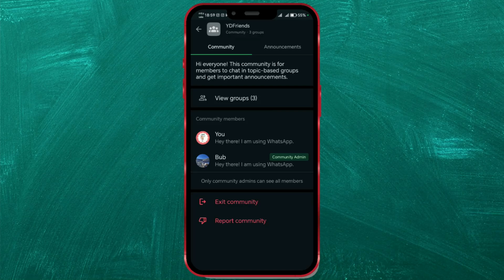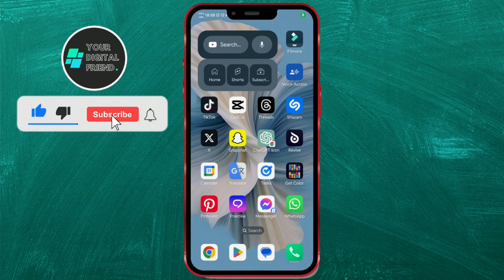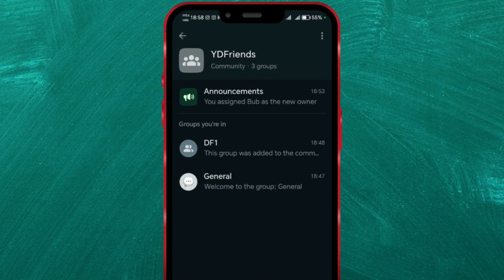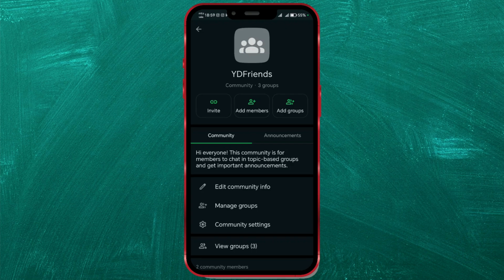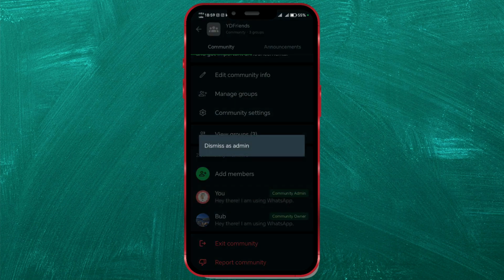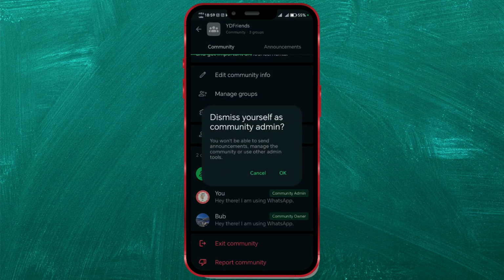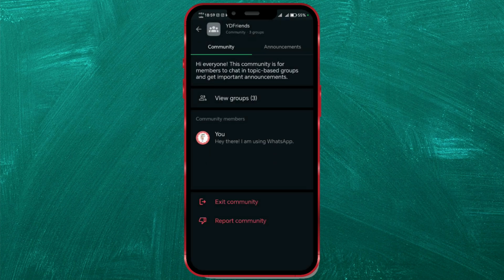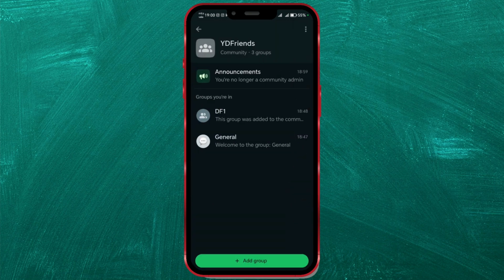How to Remove (Dismiss) Yourself as Admin on WhatsApp Community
Don't want to be an admin of a WhatsApp community anymore?
Here's a quick and easy guide on how to remove yourself as an admin.